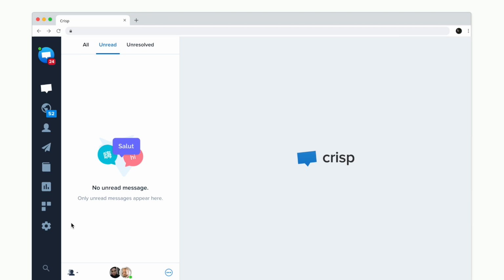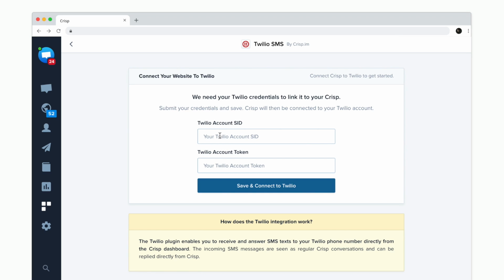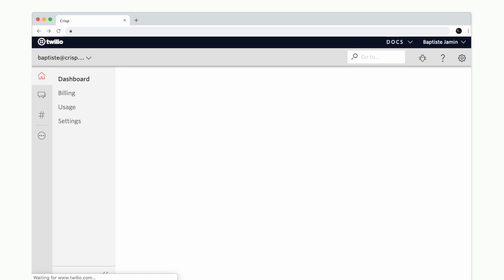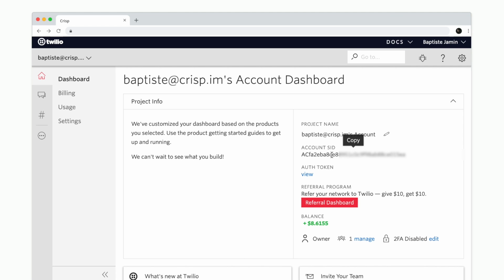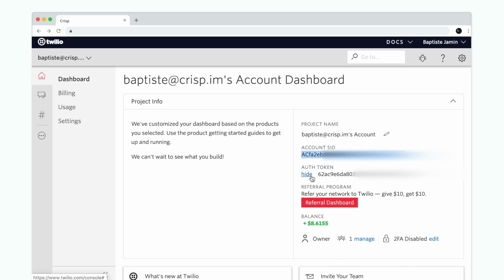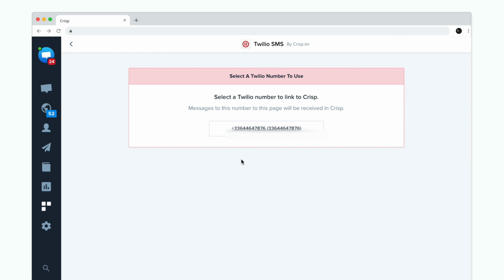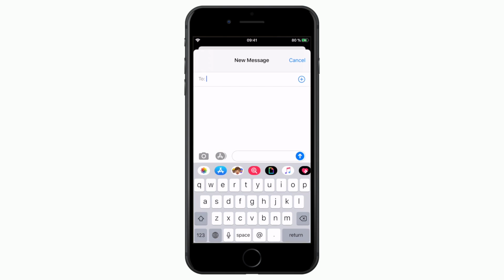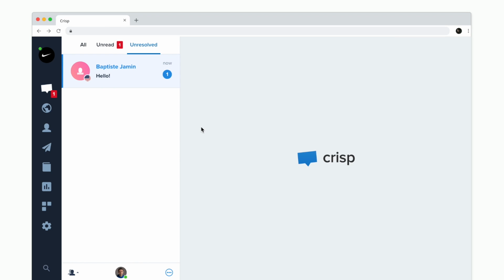How to link Crisp to a Twilio SMS Phone Number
Looking to offer an SMS customers service to your customers? Crisp provides you the software that will let you build a multi-channel customer support software including a text messaging customer service.

Using this tool will help you better engage with your customers as SMS gets a 98% delivery and open rates.

More than just SMS, Crisp also offers the ability to connect to one dashboard Emails, Live Chat, Facebook Messenger,

In this video tutorial, you'll learn how to link Crisp to SMS Twilio Phone Number to build a text messaging customer platform.

Hosted By: Baptiste
Category: Integrations

Timetable:
0:00 Introduction
0:16 Go to Crisp Twilio Plugin
0:30 Get Tokens from Twilio
0:40 Configure Crisp
1:00 Test your first message